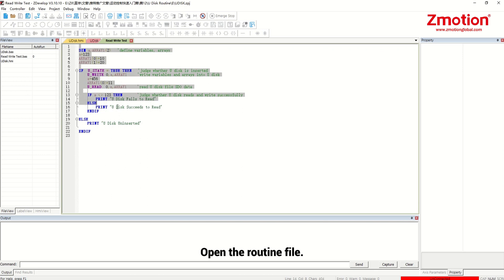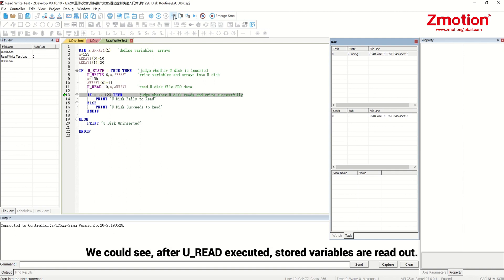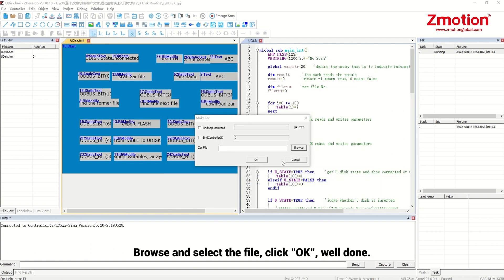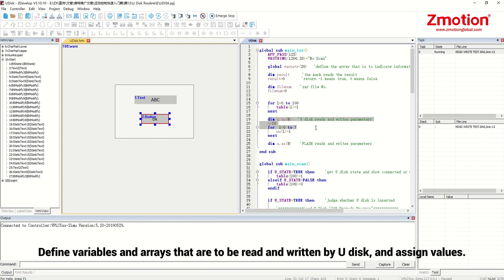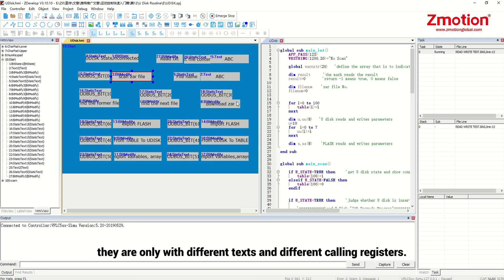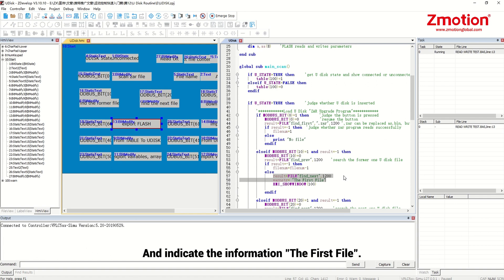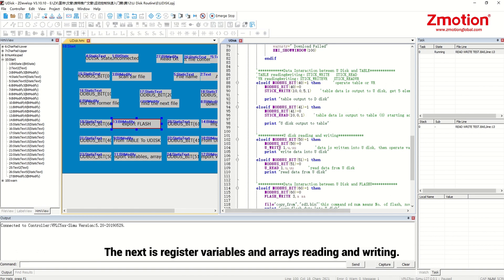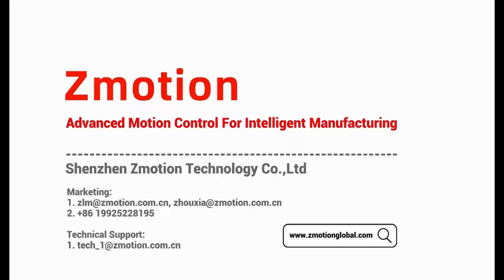Motion Control Quick Start (12) | How To Use UDISK Interface?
Welcome to Zmotion Tech-Support Channel !
Here shows ZDevelop (one program software is free for you) and some motion control information.